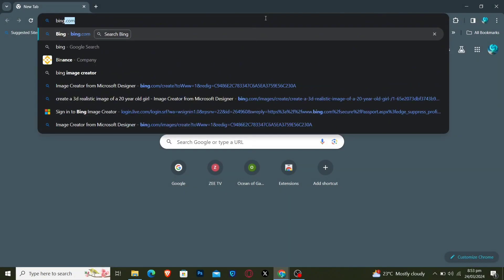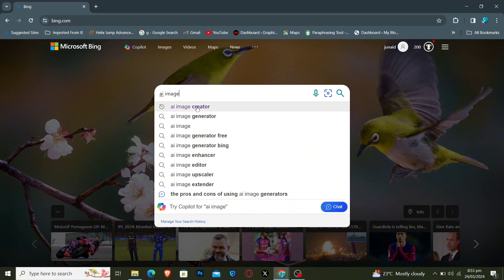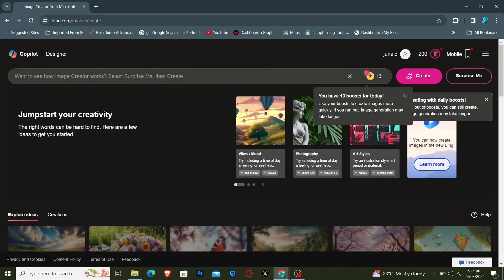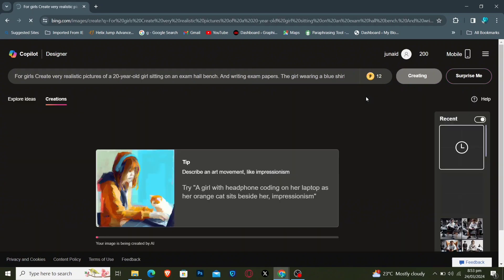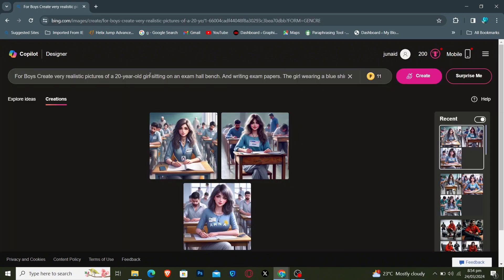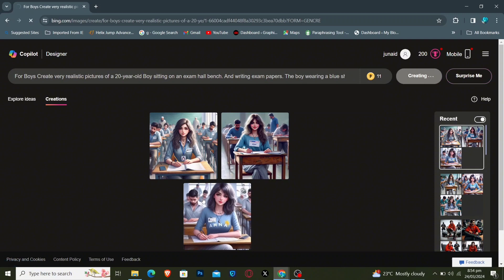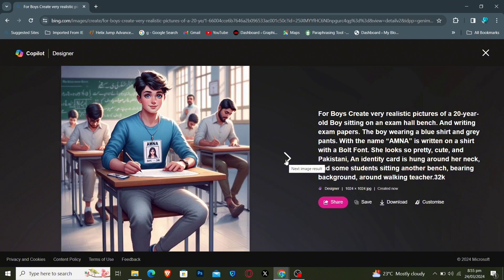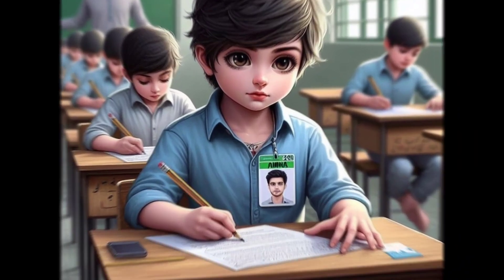Create Ai-Enhanced images for School children | Bing Ai image creator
Discover the magic of AI-enhanced school portraits! Learn hoe we transform ordinary school photos into stunning masterpieces, Explore step-by-step techniques for creating these captivating images, unleash the power of AI to immortalize precious school memories. Ai images